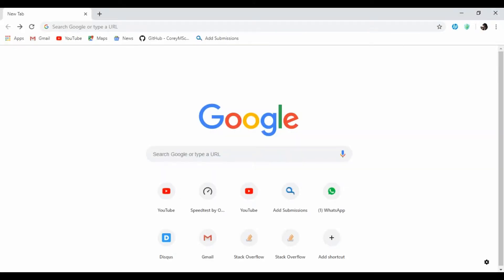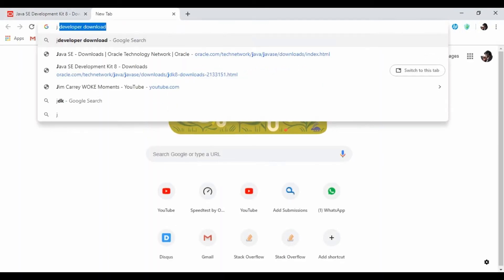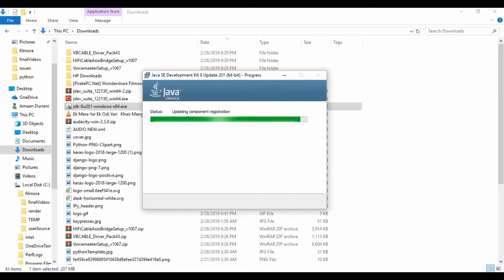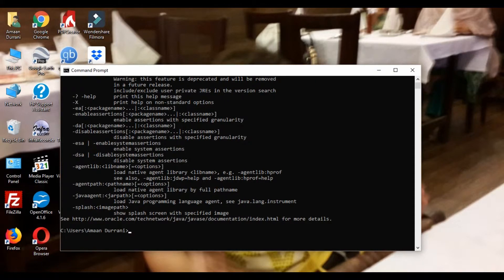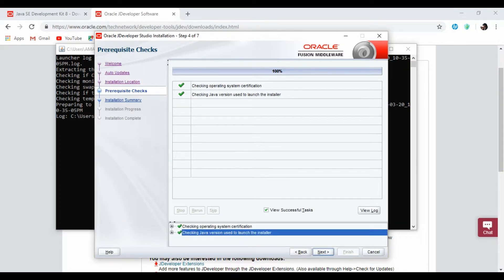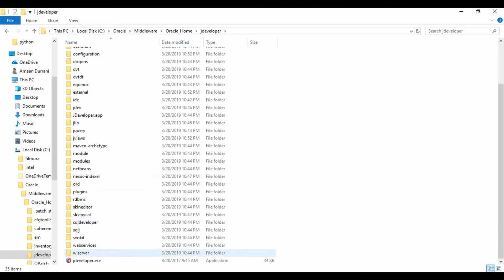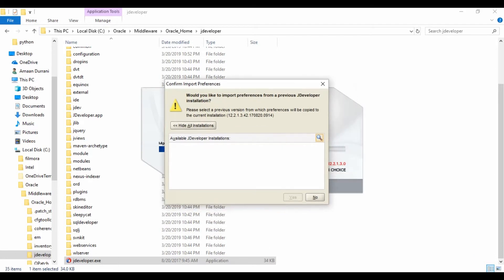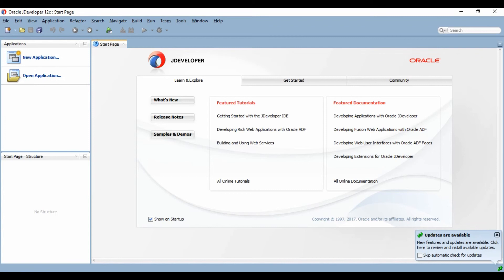Oracle Tutorial for Beginners | How to install JDeveloper 12c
Learn how to install jDeveloper 12 c on windows.